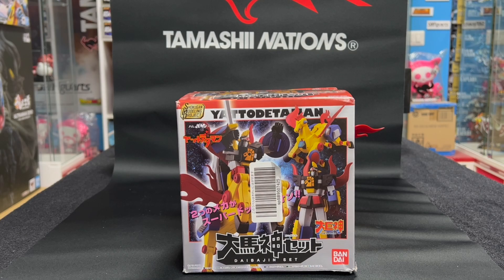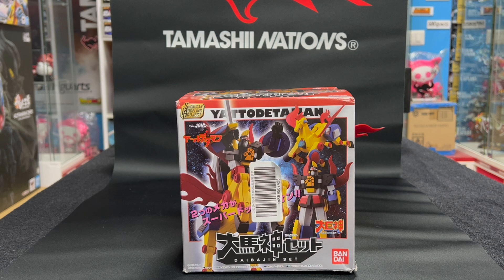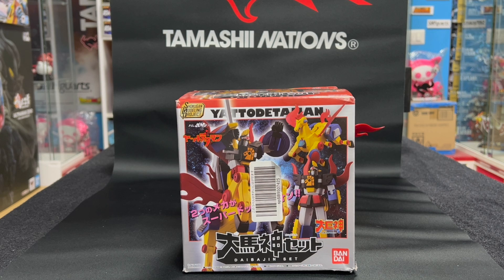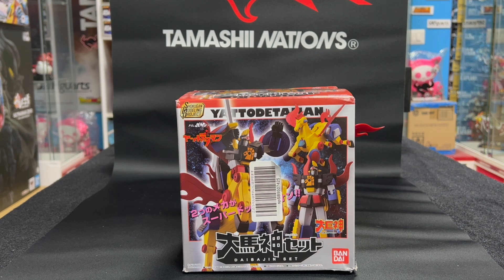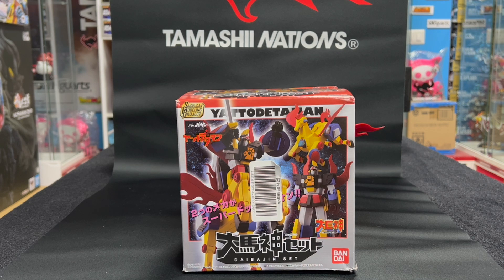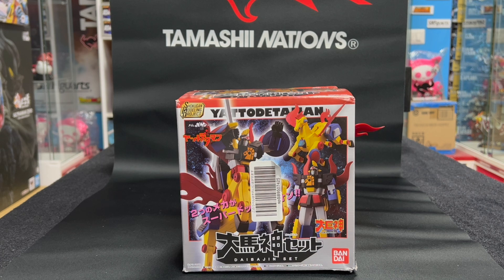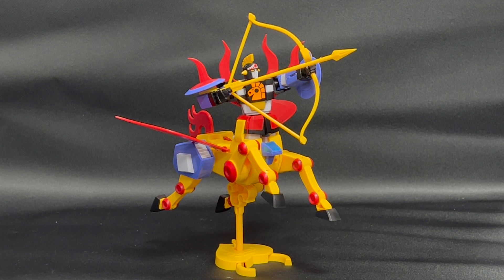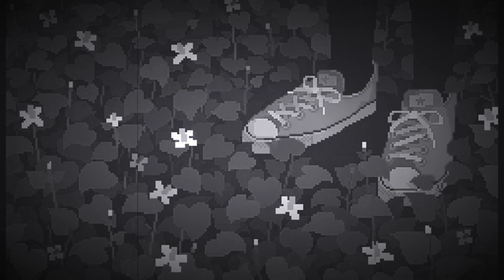Da Calendar Man arriva un Kingstar piccolo piccolo: Bandai Shokugan Modeling Project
Cari amici del canale de'I Robotti del Giornalista, in attesa delle grandi novità in arrivo per le imminenti festività, ci consoliamo con questo bellissimo Super Mini Pla di Bandai che ritrae l'indimenticabile Kingstar di Calendar Man. Una alternativa economica ma validissima, seppur di plastica e tutto da montare, all'ormai celebre omonimo di Sentinel.
E voi, cosa ne dite di questa recensione?
Come sempre, un augurio di buona visione dal vostro affezionato
-  Giornalista -

Si ringrazia per la gentile ospitalità!

Thanks to Yuuta Toyoi and his outstanding art.

Music Licensed by Apple Inc.